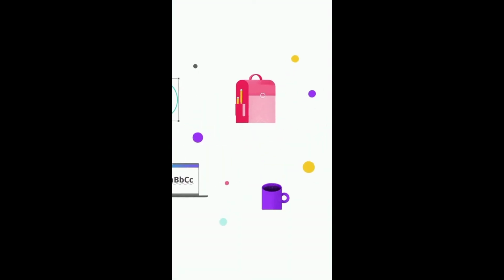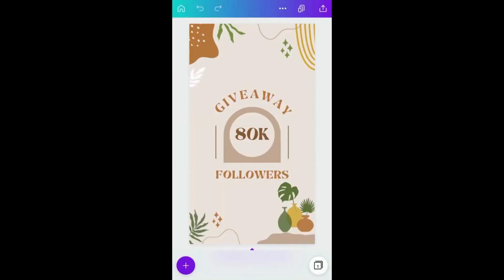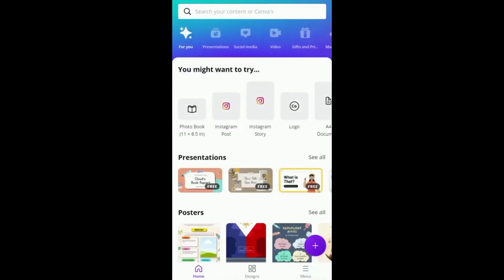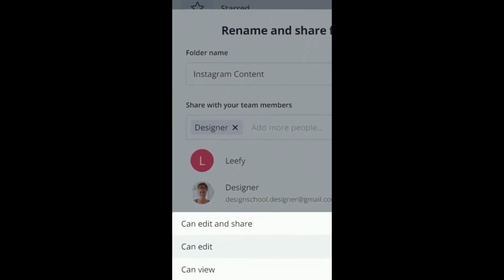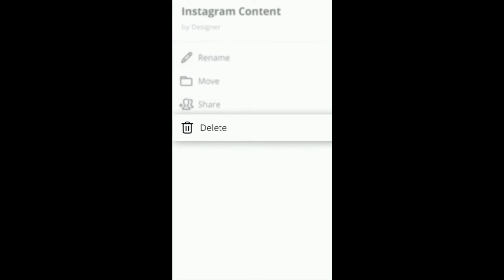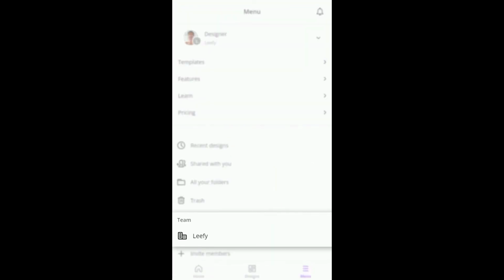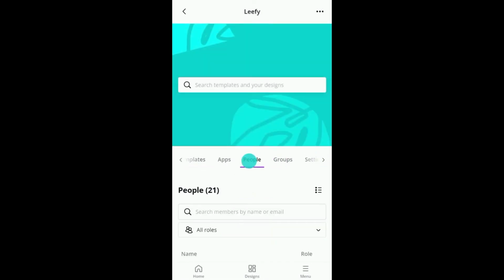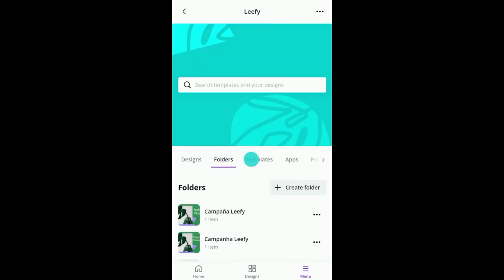How to save design in Canva | how to use canva | Canva tutorial | part 9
In this video we’ll walk you through:
How to save design in Canva

Our channel is about information. We cover lots of cool stuff such as information and facts.